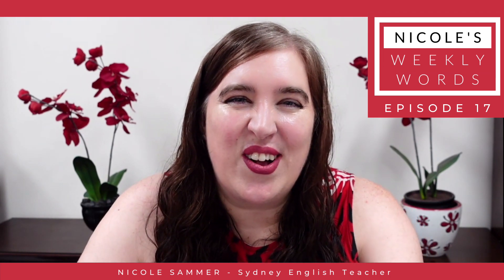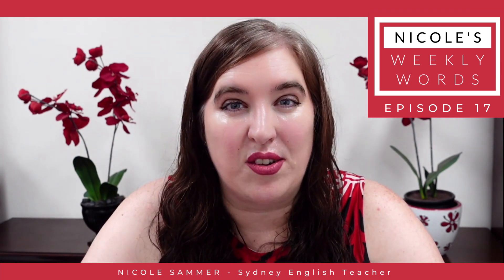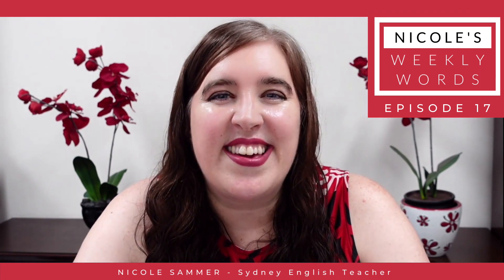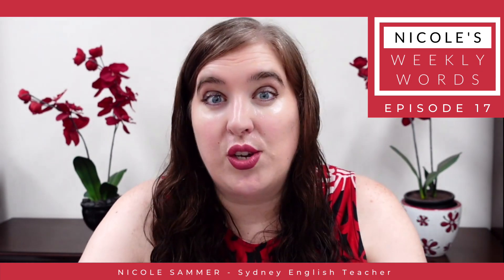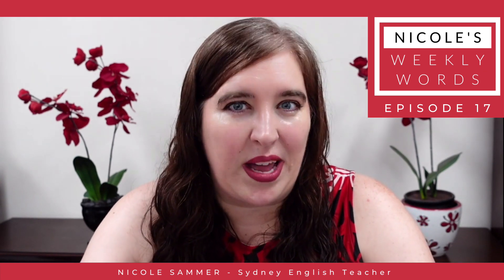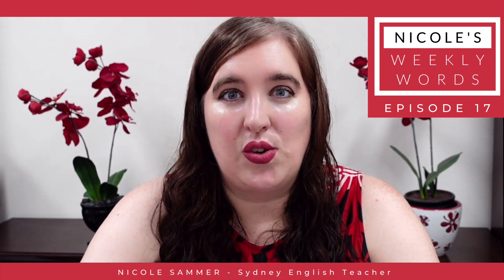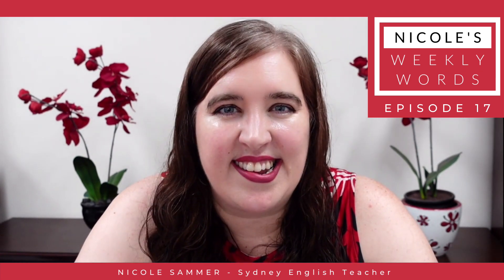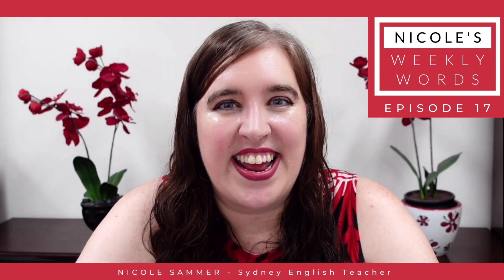Learn 5 Words Starting With I - Episode 17 - Nicole's Weekly Words - Vocabulary Development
𝗡𝗜𝗖𝗢𝗟𝗘'𝗦 𝗪𝗘𝗘𝗞𝗟𝗬 𝗪𝗢𝗥𝗗𝗦 - 𝗘𝗽𝗶𝘀𝗼𝗱𝗲 𝟭7: Join me for your free weekly vocabulary development lesson. Today we will be learning 5 IMPRESSIVE WORDS STARTING WITH I. Make sure you set aside 20-30 minutes of your time for this important lesson.

Don't forget to download the associated WORKSHEET

Please ask if you have any questions, and you are more than welcome to share your practice sentences in the comments section below - it would be my pleasure to read them and to give you some helpful feedback.

Wishing you a lovely day - and enjoy Episode 17! 🙂 Nicole

OVERVIEW OF EPISODE 17

0:00:00 Introduction to Episode 17 of Nicole's Weekly Words and overview of this week's words
0:02:36 Word 1 (Ep 17): INEPT
0:04:39 Word 2 (Ep 17): ILLEGIBLE
0:06:44 Word 3 (Ep 17): IMPROMPTU
0:08:47 Word 4 (Ep 17): IMPRACTICAL
0:12:01 Word 5 (Ep 17): IMPERATIVE
0:14:00 Summary and revision of this week's words: inept, illegible, impromptu, impartial, imperative

Visit The Successful English Learner by Sydney English Teacher YOUTUBE CHANNEL for more video lessons on every area of the English language

The Successful English Learner by Sydney English Teacher